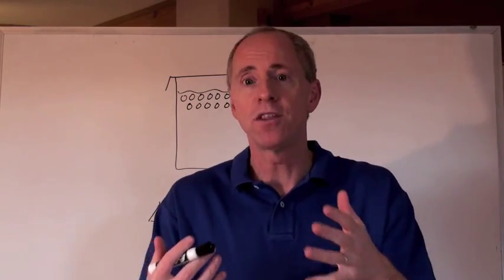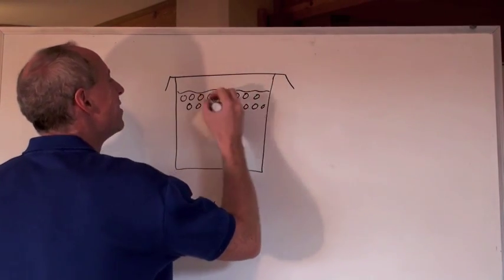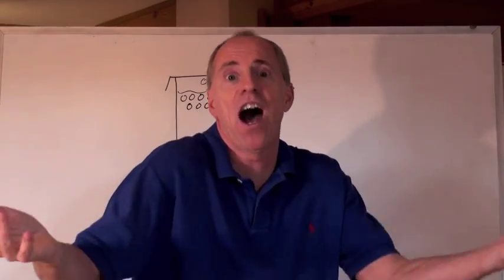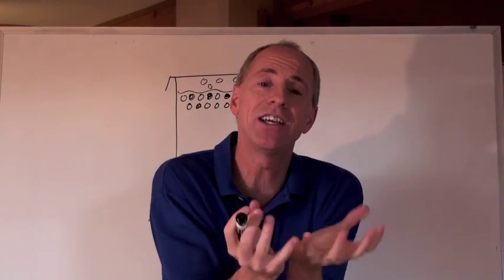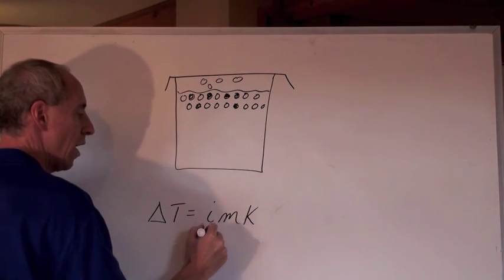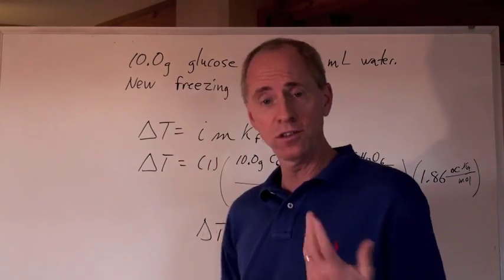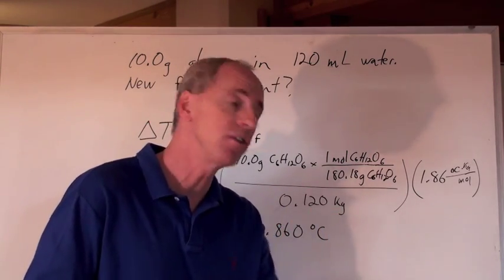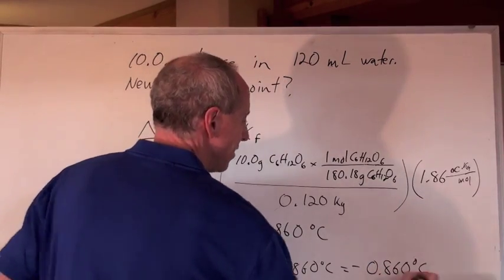Chemguy Chemistry: Solutions 8: Colligative Properties